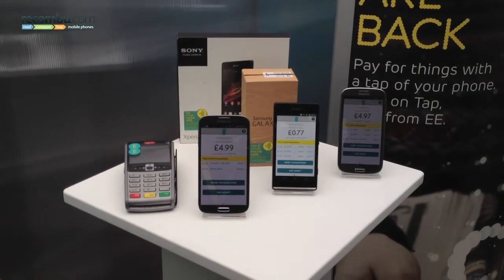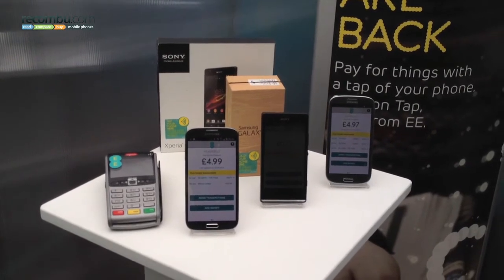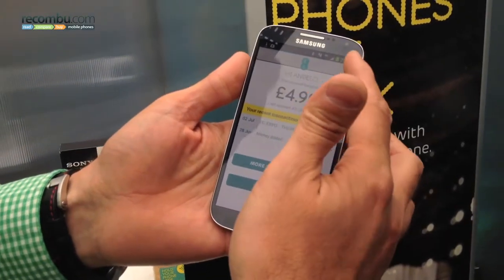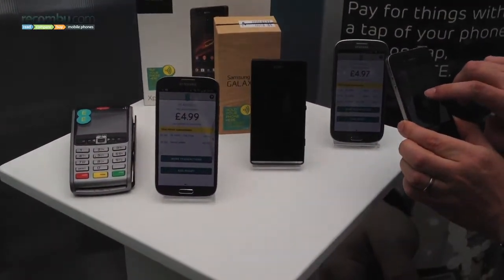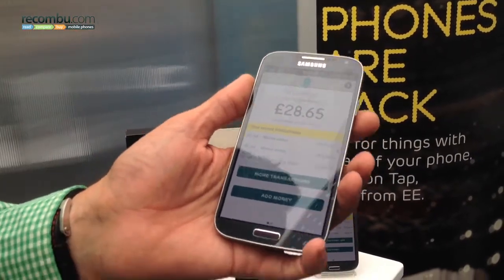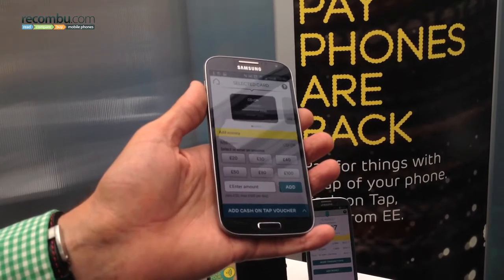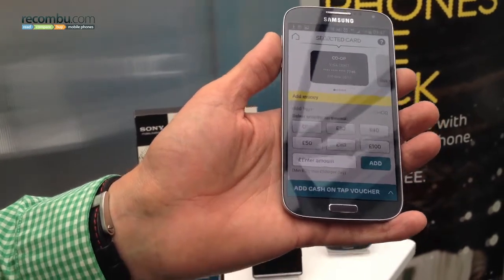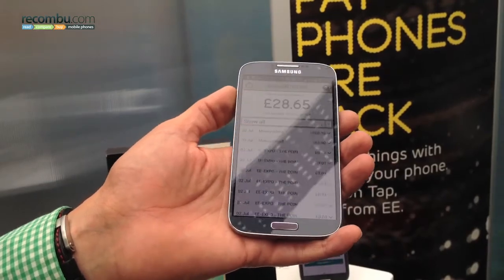EE Cash on Tap NFC payment system: hands-on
EE has just announced a new NFC payment system called Cash on Tap. The app paired with select NFC capable 4G phones will allow for contactless payment at any one of 230,000 terminals across the UK.